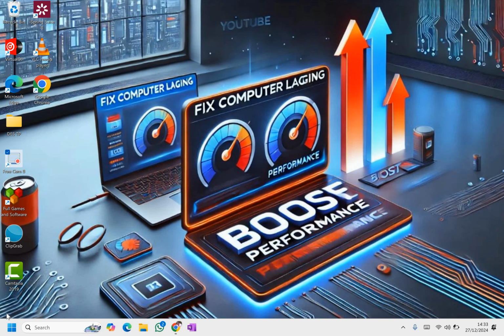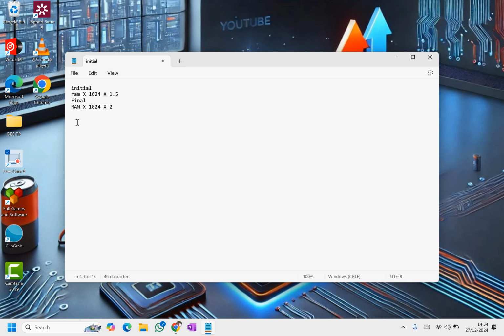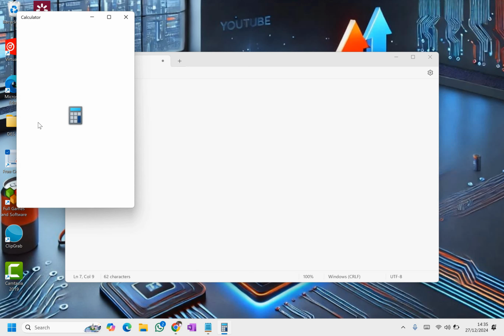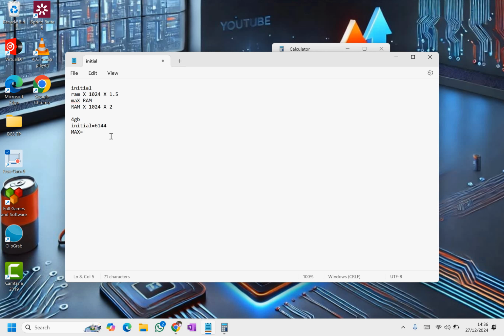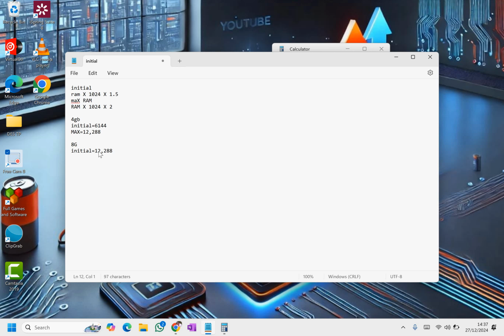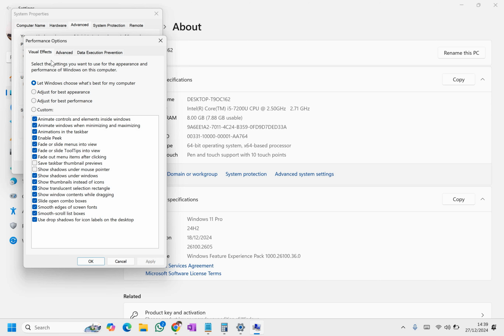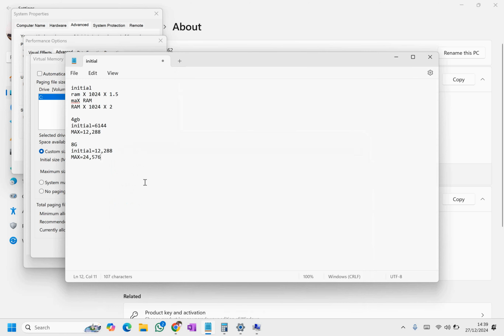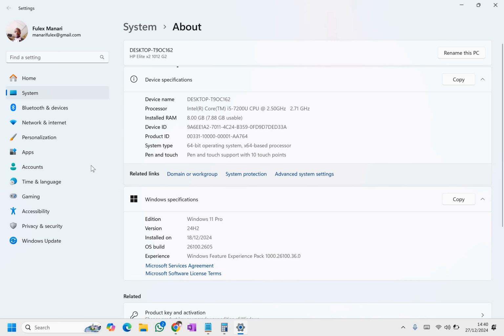How To Increase Your Computer's RAM in Under 7 Minutes! 🚀 | Instant Speed Upgrade Tutorial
Want to make your computer run faster without spending a dime? In this video, I’ll show you how to boost your computer’s RAM in less than 7 minutes! Whether you’re dealing with slow performance, laggy apps, or constant freezing, this simple and quick tutorial will help you unlock your PC’s full potential. No need for expensive upgrades – just follow these easy steps to speed up your computer instantly!

🔧 What you’ll learn:

How to optimize your existing RAM for faster performance
Quick tweaks and settings adjustments
Tips to maximize speed without upgrading hardware
💻 Perfect for:

Windows users
Mac users
Anyone looking to speed up their computer!